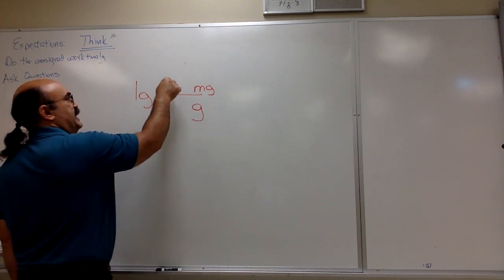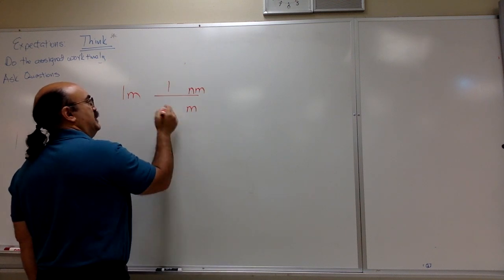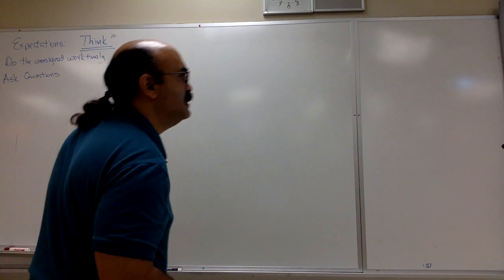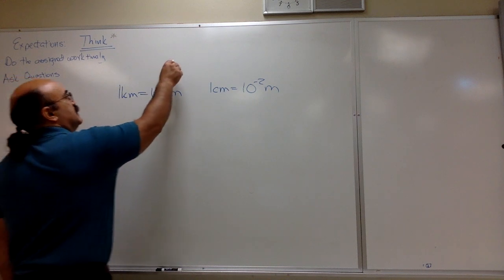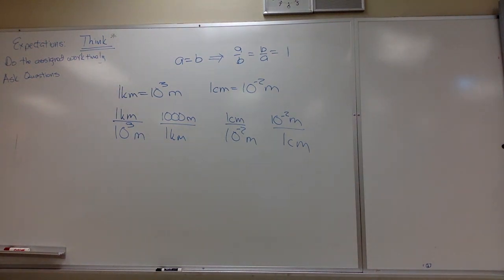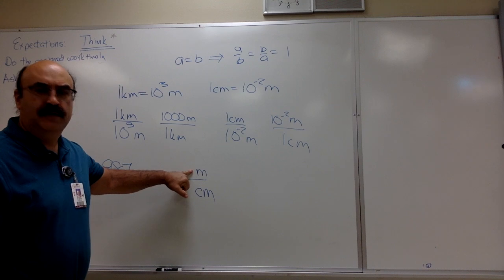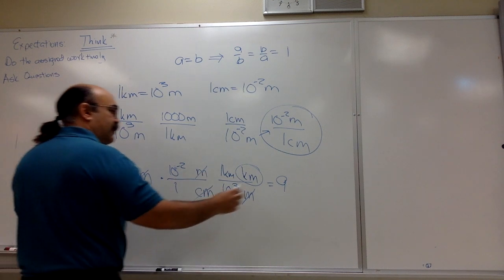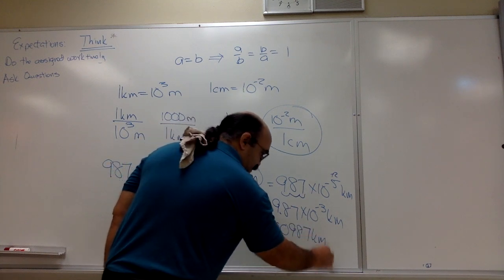9-14-20 class video problems 2&3 conversions Worksheet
example of how to do SI conversions